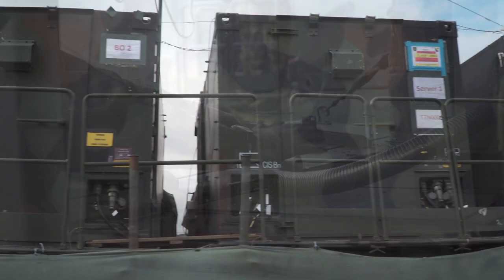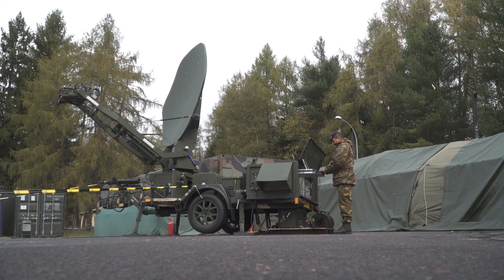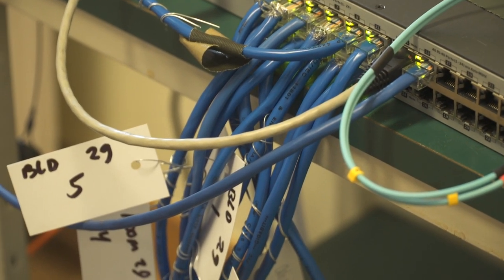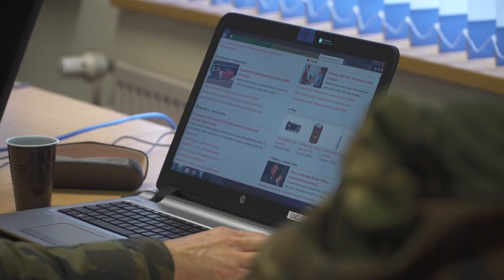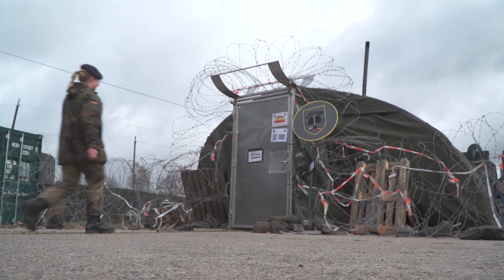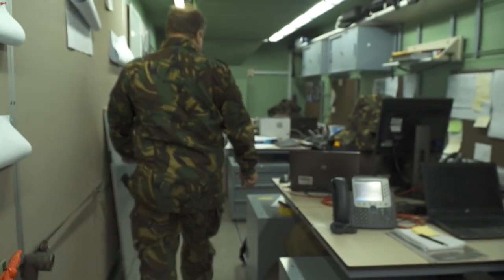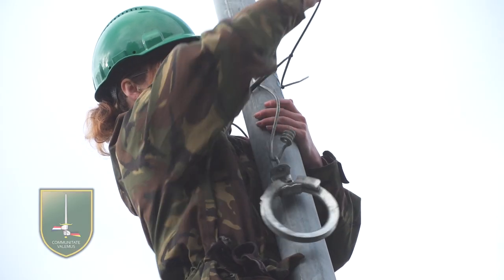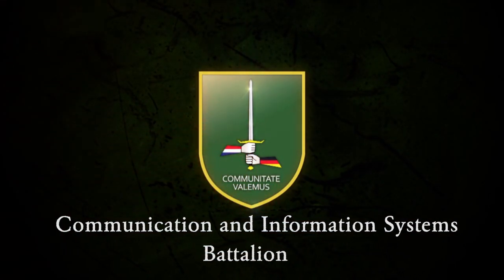The Communication and Information Systems Battalion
They are a vital part of 1 (German/Netherlands) Corps: the experts of the CIS battalion. They build up our digital infrastructure on exercise, in Münster and on a possible deployment. Thanks to our partners of Crown Media, this video shows the battalion in action during Exercise Vital Sword 2017.